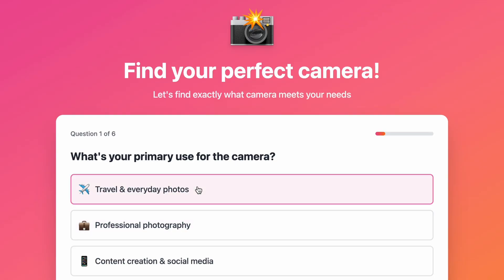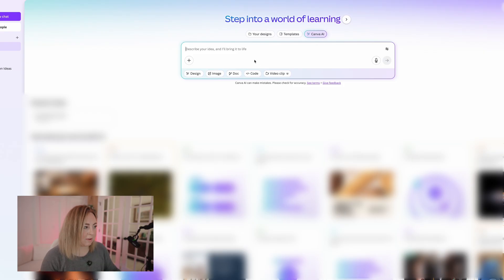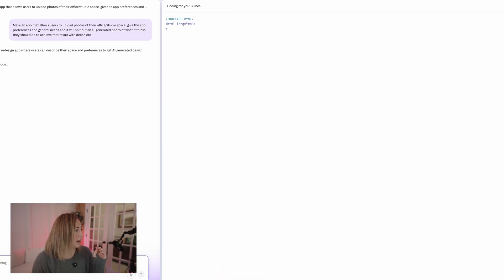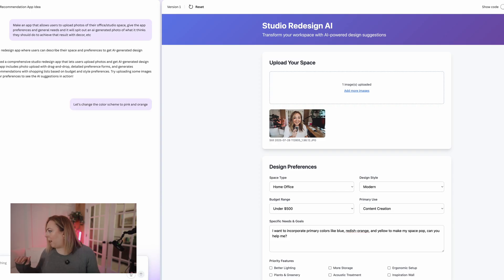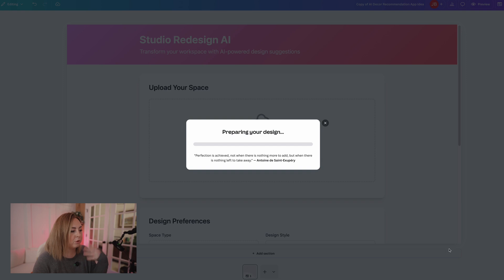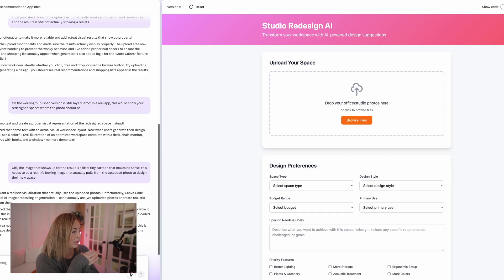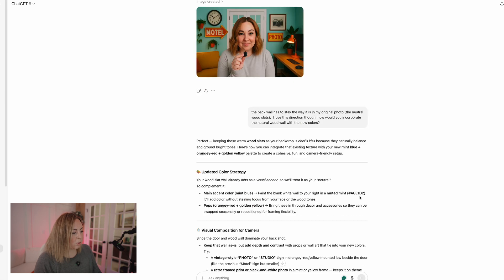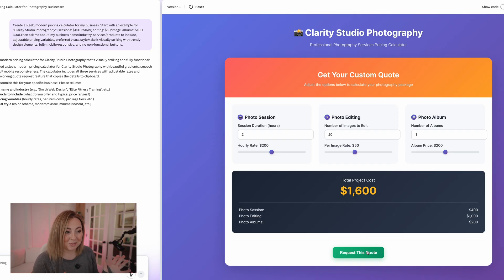Vibe Coding an App in 10 minutes 😳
I vibe coded a quiz with Canva AI the other day and was MIND BLOWN! Let me show you how I did it AND how you'd make a full web app pretty fast!

Use these ChatGPT prompts to help you create a digital product biz

*The BEST camera for content creators*

// CAMERA EQUIPMENT  //
BEST Vlog Camera